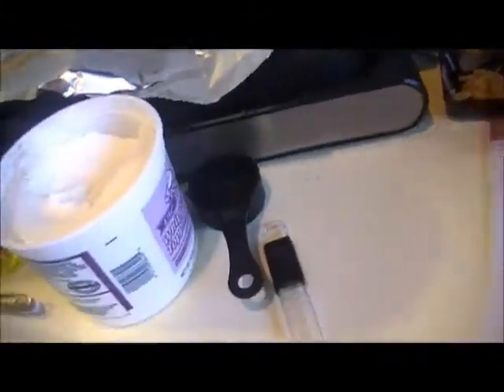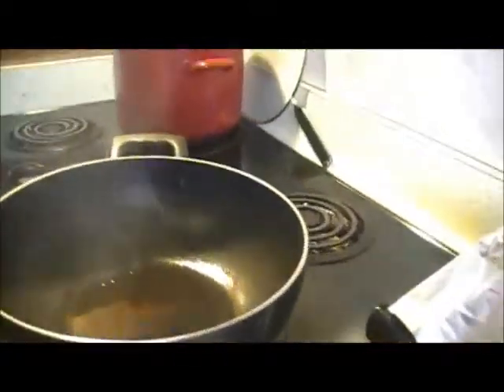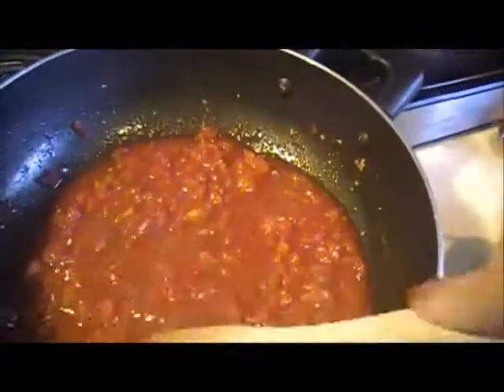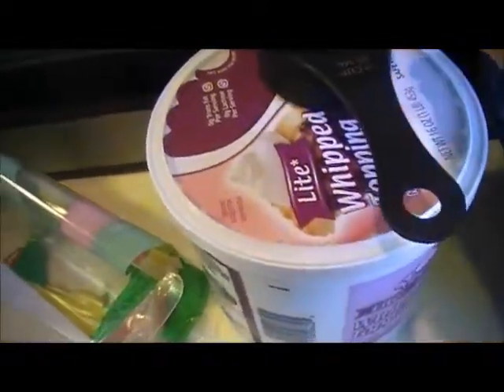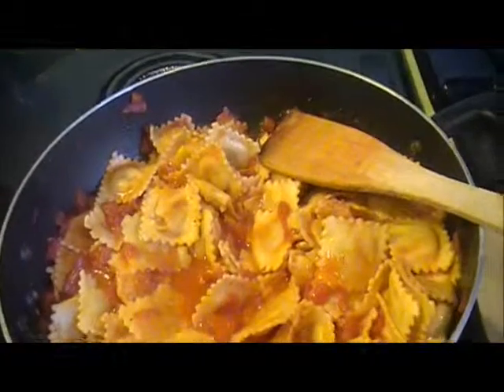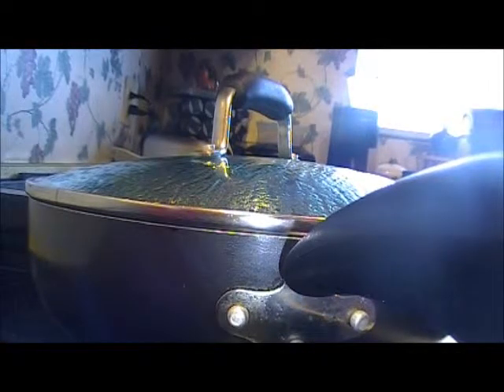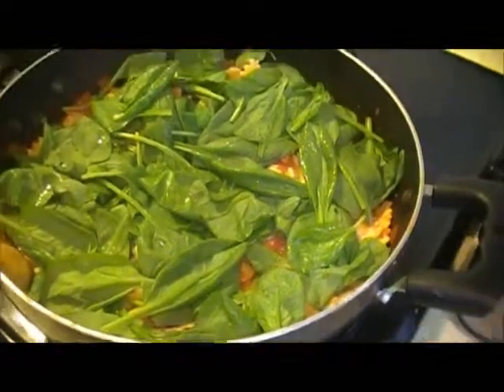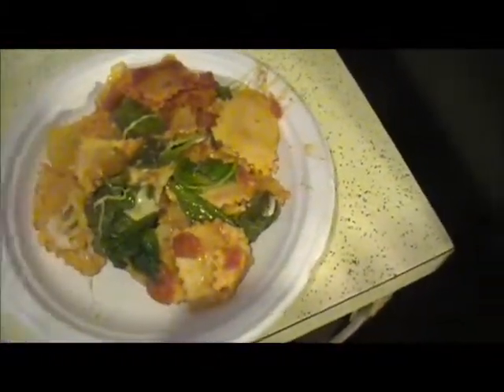Zesty Ravioli Skillet Receipe!!!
Here is the yummy receipe that i love to make the family. Takes 20 minutes to prepare and cook!!  Here is the list of things you will need for this receipe: